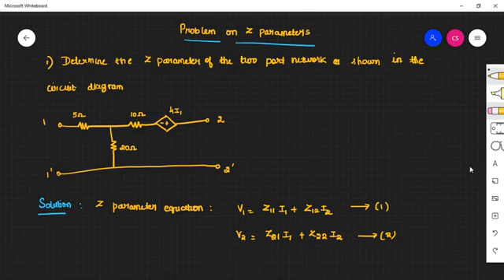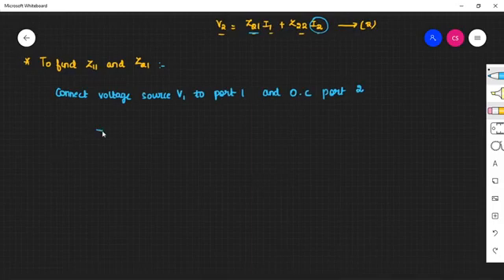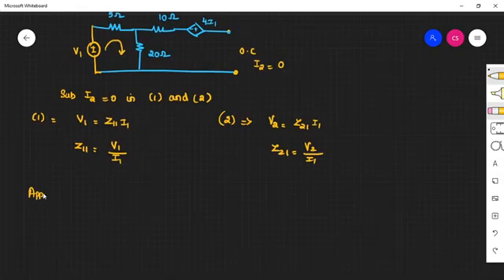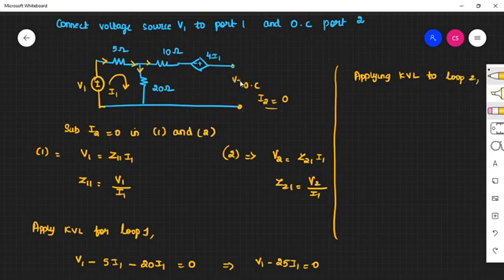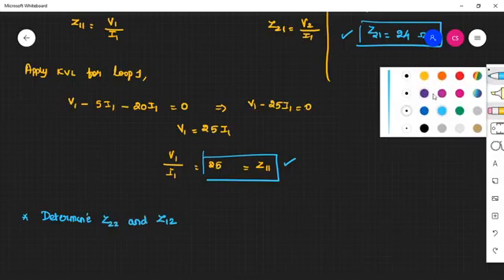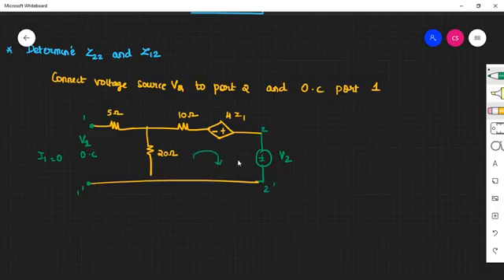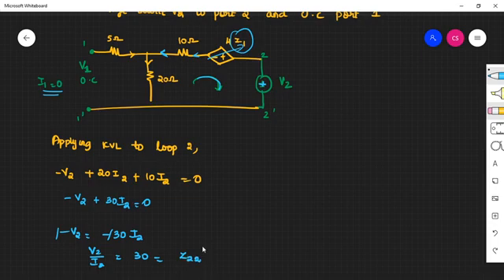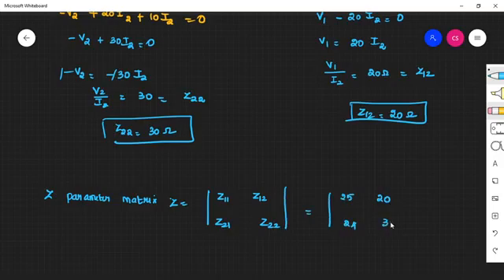Z parameter Problem